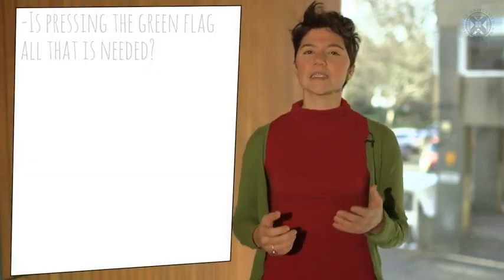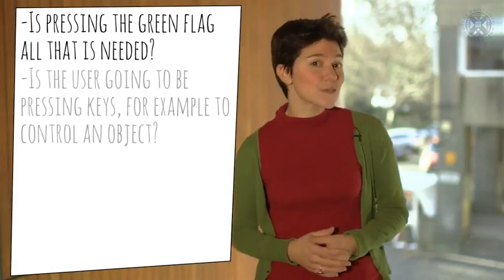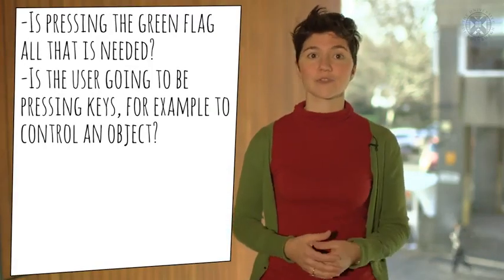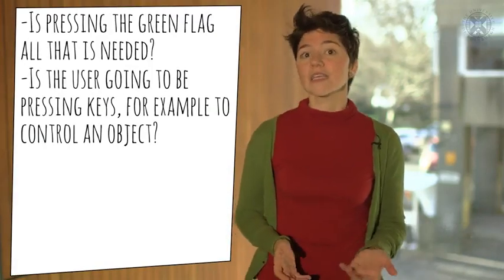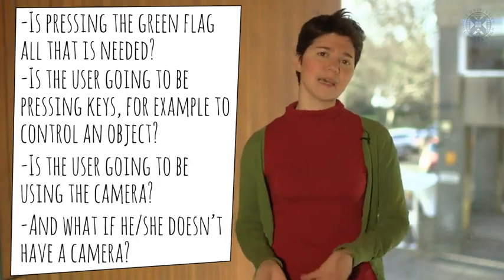Software Designing in Scratch Programming | Learn Scratch Programming